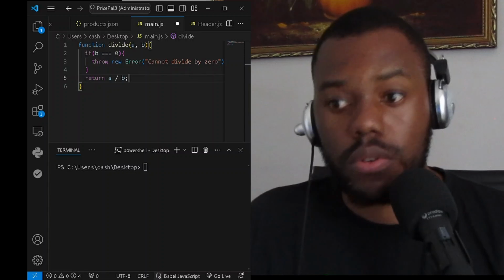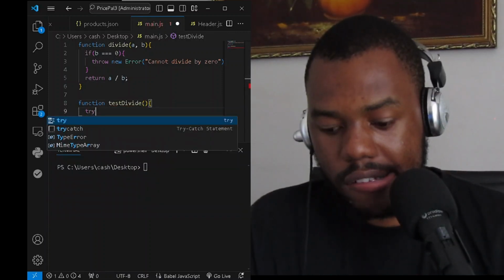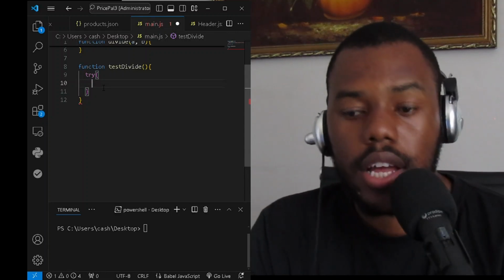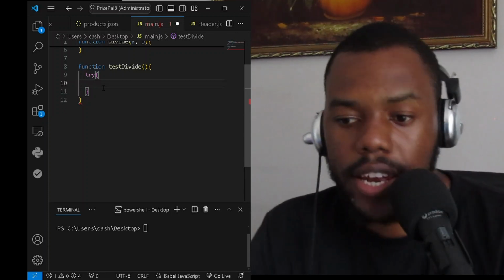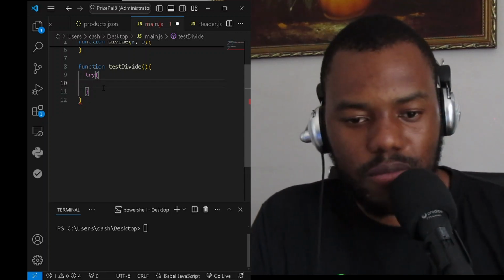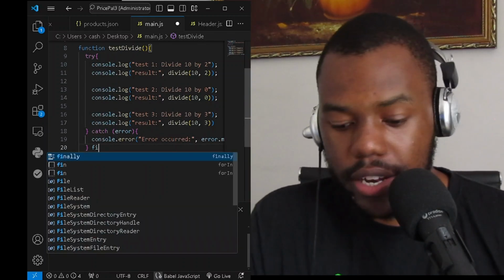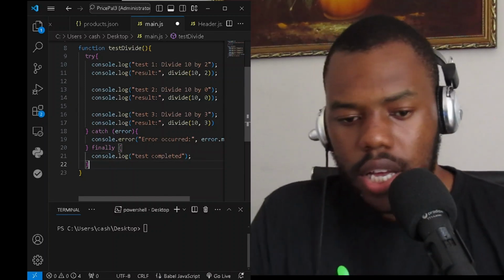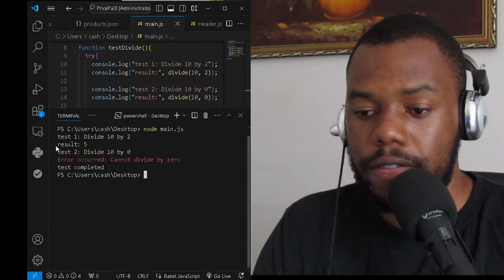JavaScript Try Catch Finally explained